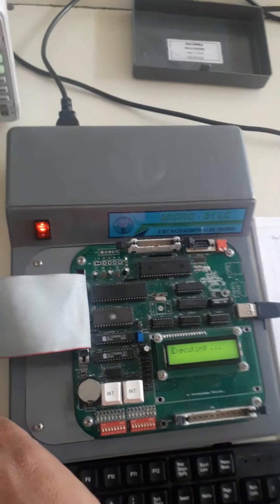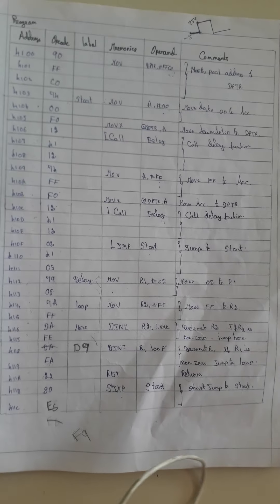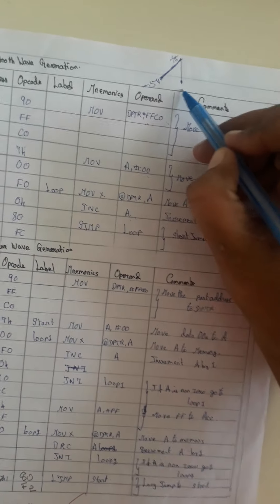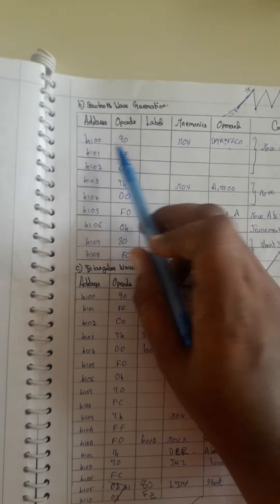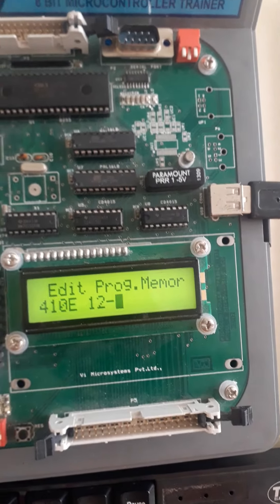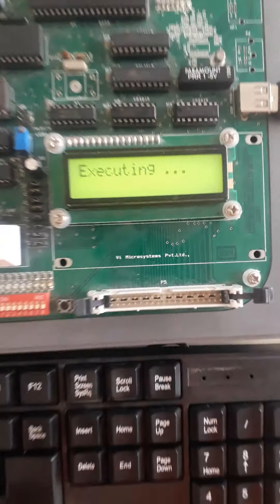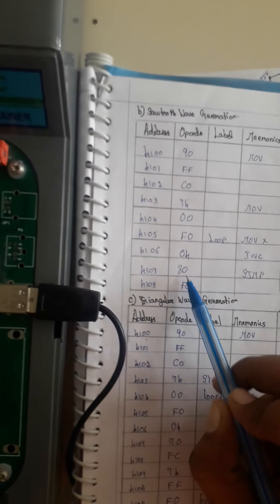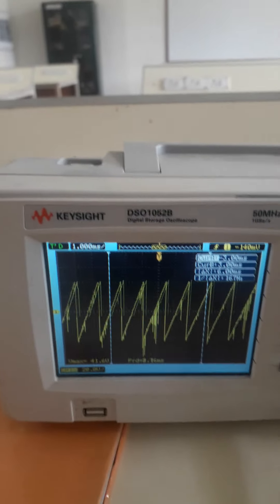Interfacing DAC with 8051 explanation and execution